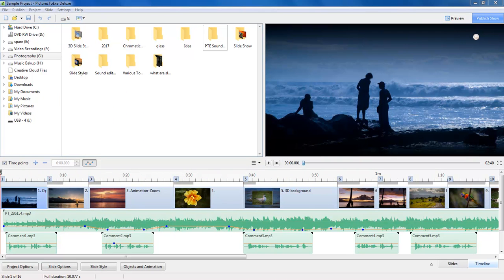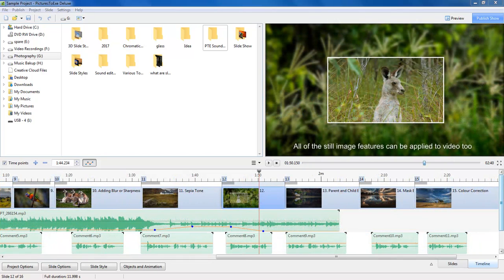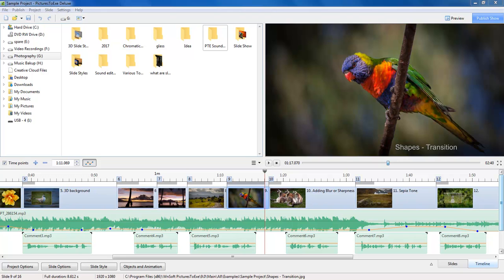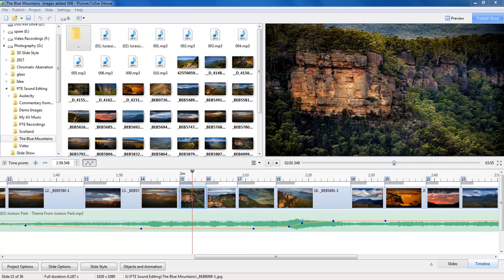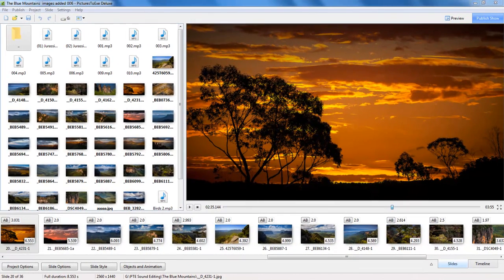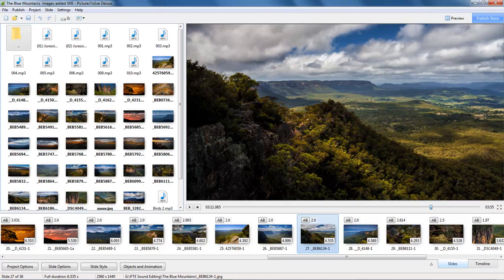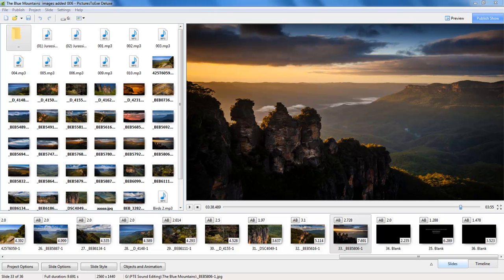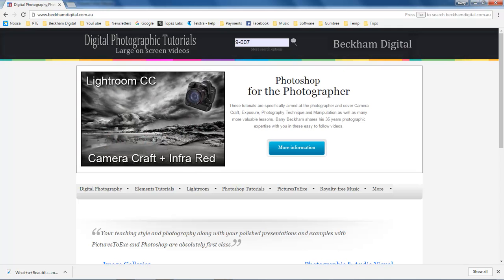Introduction to Sound Editing with PicturesToExe